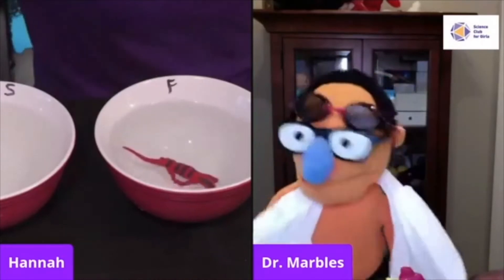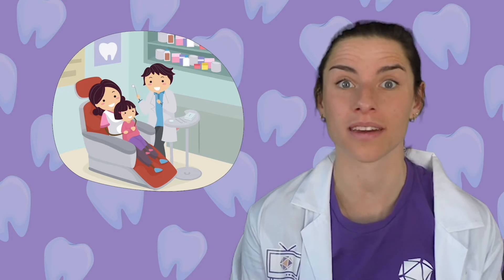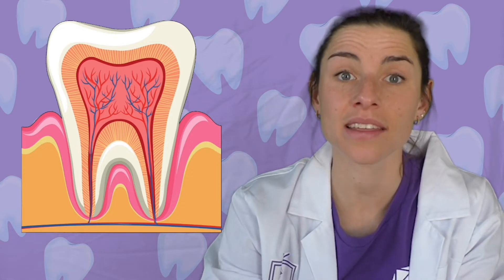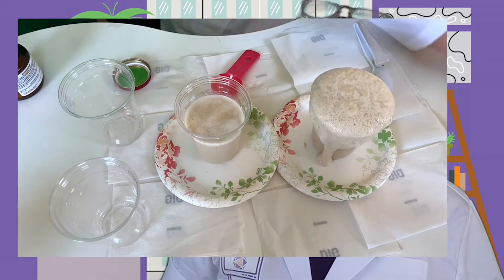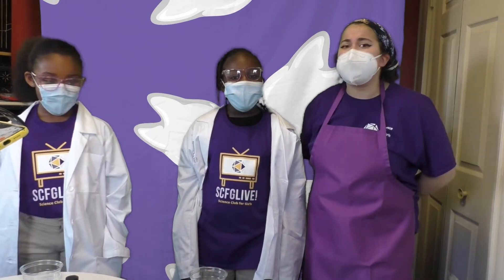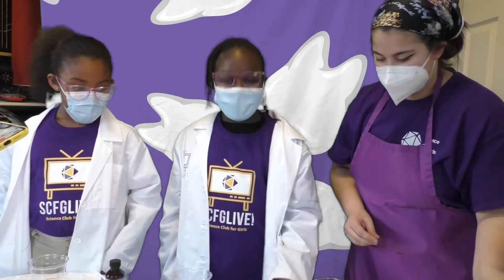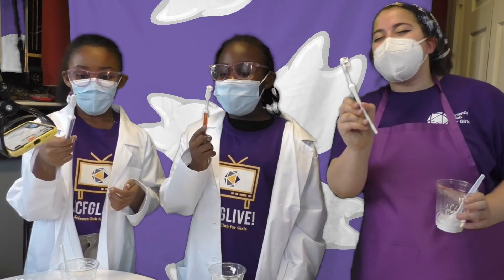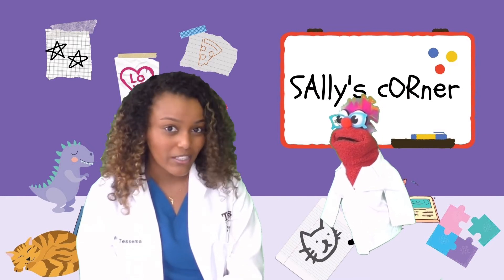Chew it up! The Science of Teeth!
Chomp! In this episode, we’re going to take a bite out of dental science. Ever wonder what exactly those pearly whites in your mouth are? What are they made from? How do they work? Let’s take a journey into the mouth to learn about teeth and dental hygiene!